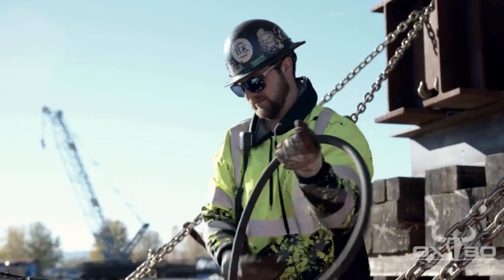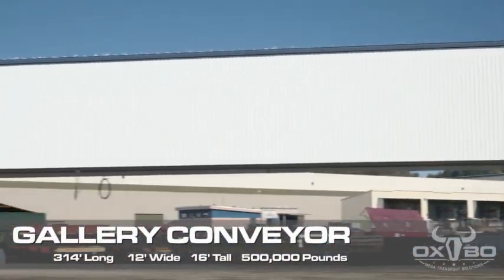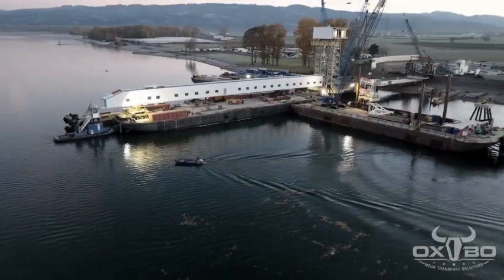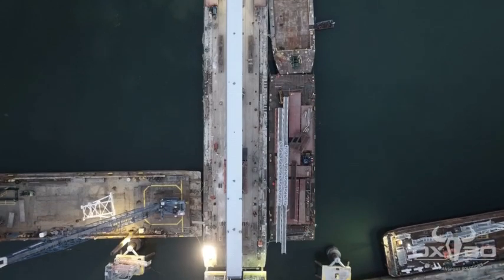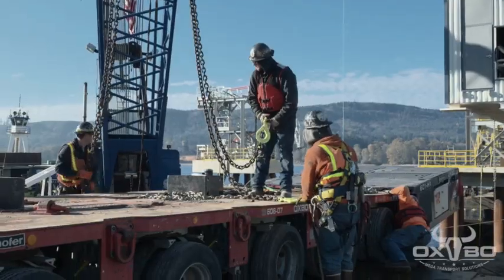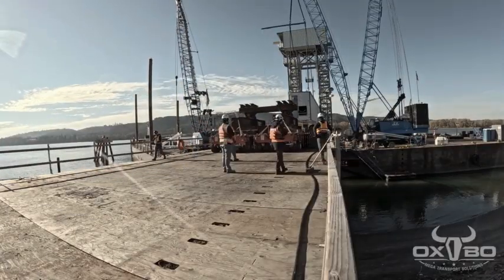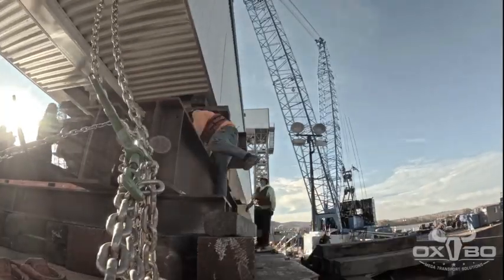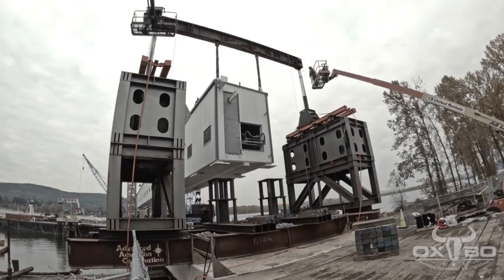314' Long Gallery Conveyor Barge Load/ Offload & Installation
OXBO’s at it again transporting and installing this 314’ long x 12’ wide x 16’ high gallery conveyor weighing in at 250-tons!!!

The scope of this project included elevating the conveyor over 15 feet prior to the onload due to its unique install requirements. It was then loaded onto a barge and staged for transport.

Upon arrival to the site OXBO maneuvered the gallery from the barge between two fixed towers with less than 6 inches of clearance. The on-shore end was then passed to a derrick crane to reach the SPMT placed atop the work bridge where the gallery could be moved into its final position. Once the gallery was in alignment it was lifted 20’ to install the final components.

An amazing project with an even more amazing team. Everyone at OXBO, @advancedamericanconstructi1138 & @jhkelly came together flawlessly.

Video Shot & Produced By: @jdavenport_photo